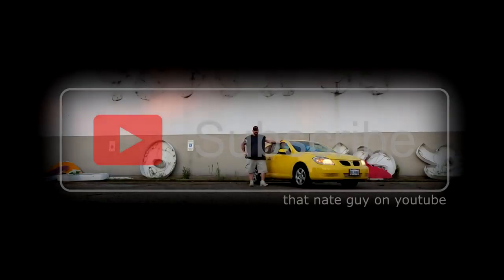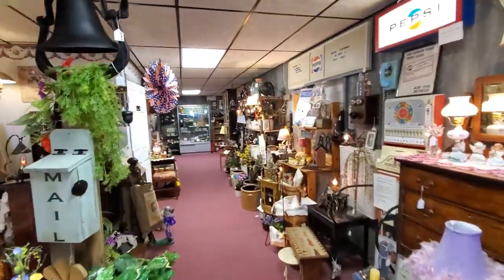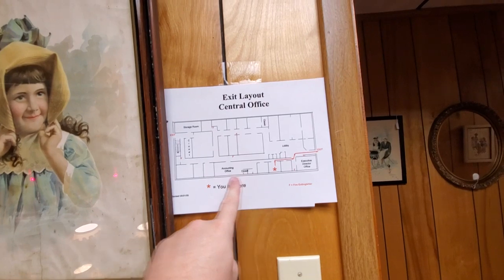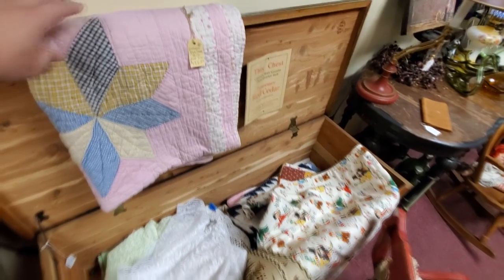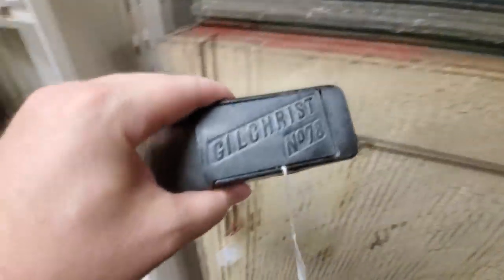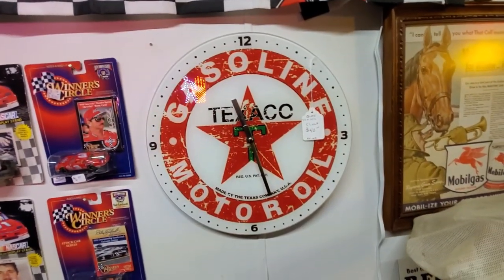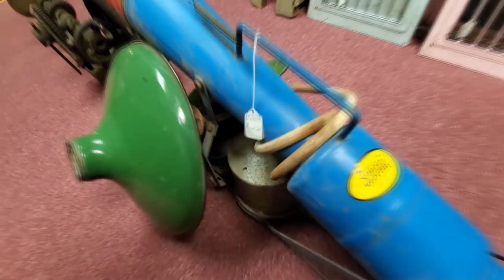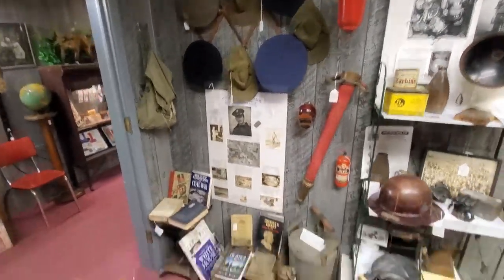Exploring TREASURES & EVERYTHING COLLECTIBLE Part 1 - Dennison Ohio